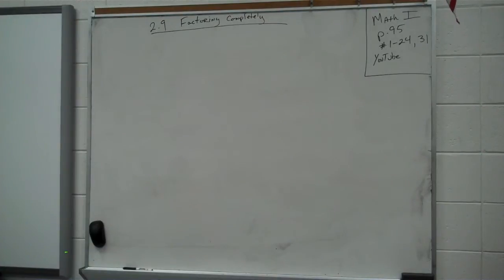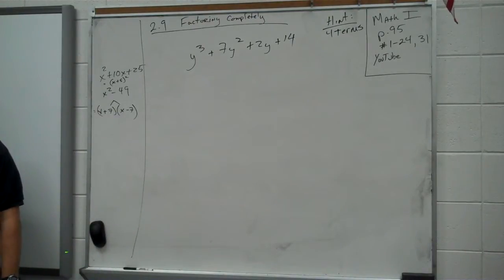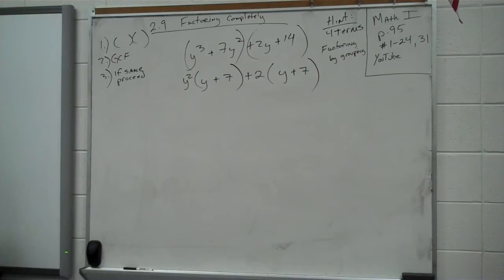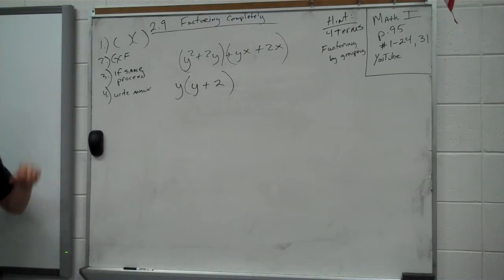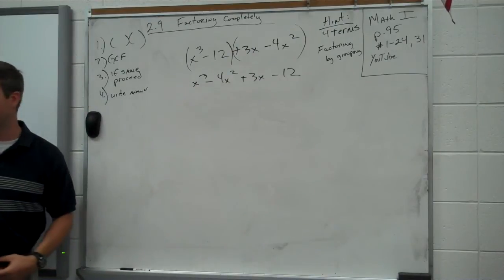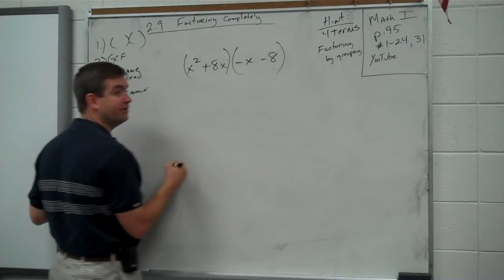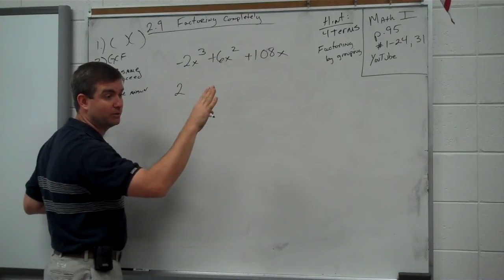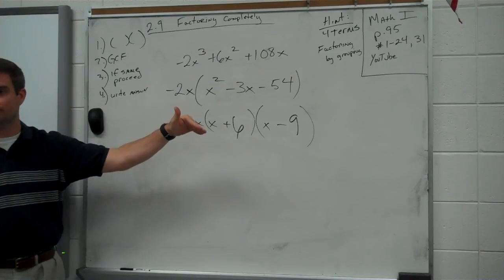Analytical Geometry Unit 5 Factoring by grouping and Factoring completely Part A